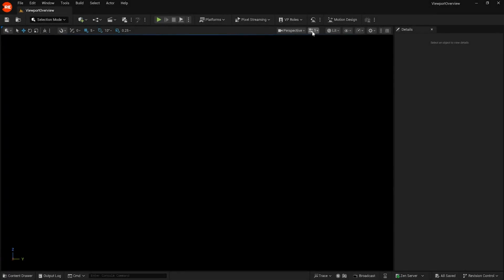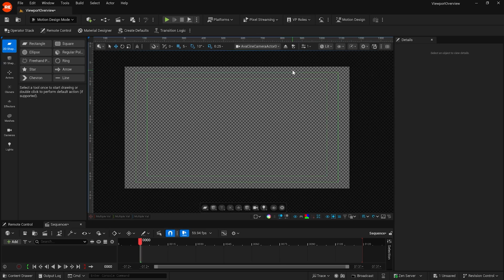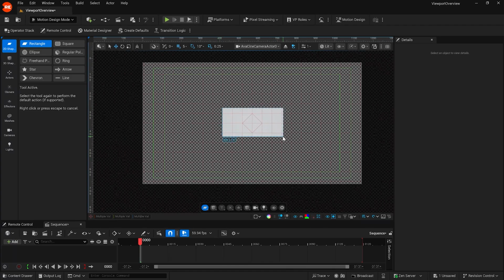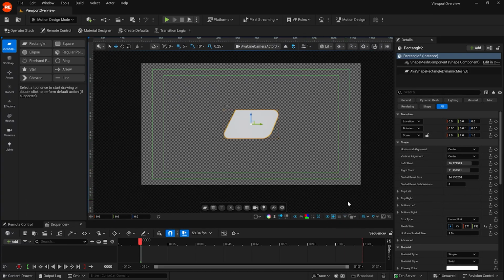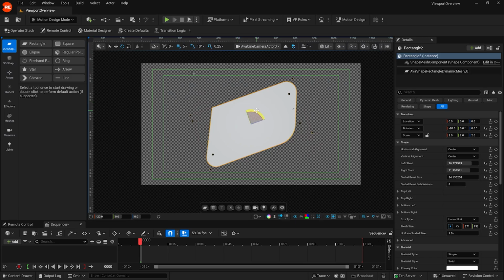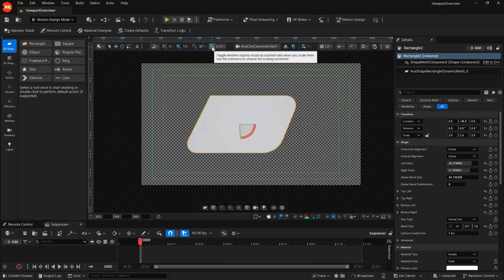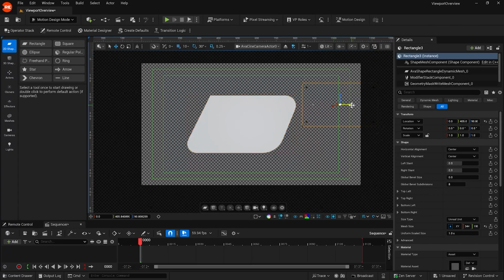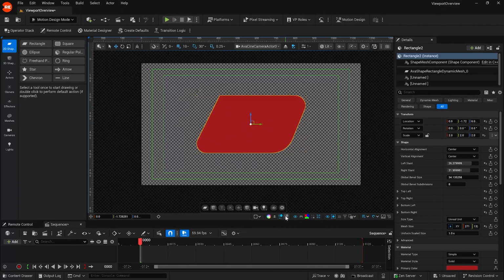Motion Design Viewport Overview | Lino Workflow Fundamentals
In this lesson, we explore the Motion Design Viewport inside Unreal Engine and its role in template-based Lino workflows.

You will understand how the viewport differs from traditional Unreal workflows and how it supports real-time broadcast graphics authoring.

Topics covered:
• Motion Design Viewport structure
• Layout and navigation
• Broadcast-focused authoring mindset
• Real-time feedback for template creation

This video establishes the foundation for structured graphics development.

Apply for a license for Zero Density's software stack via Open Studio License Program